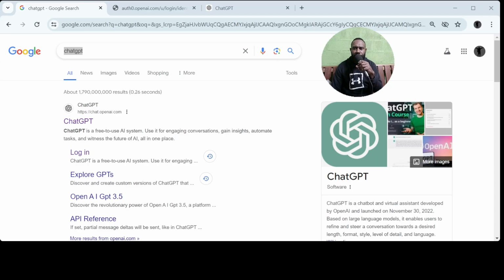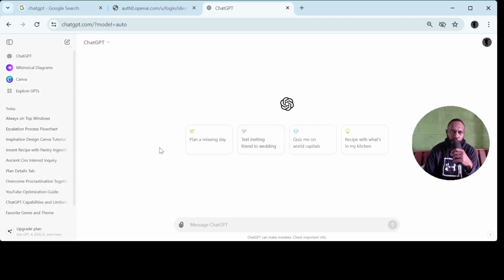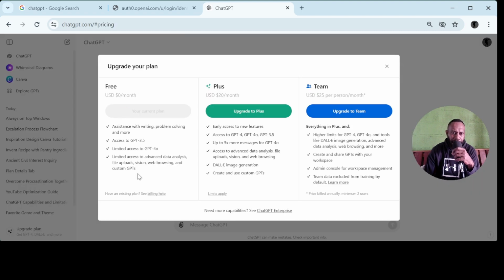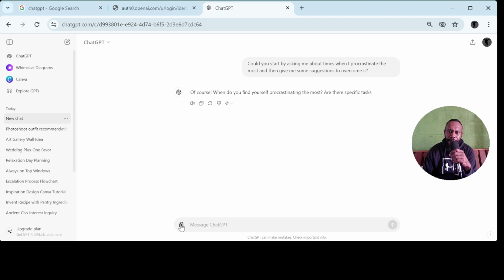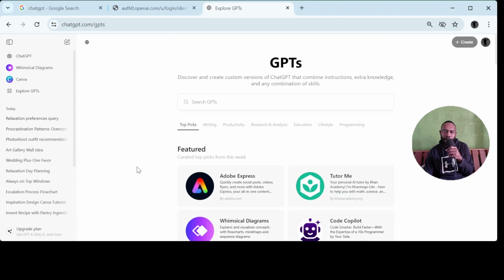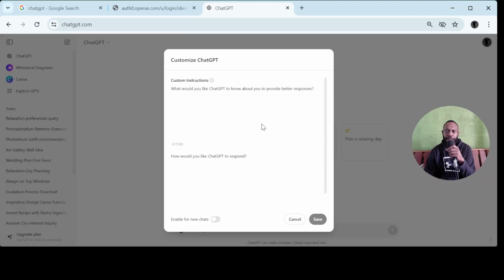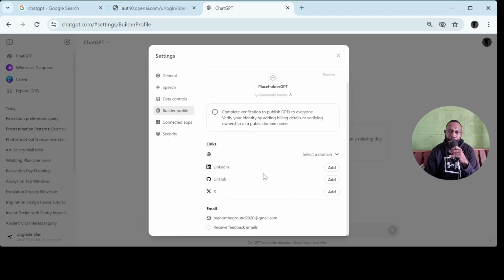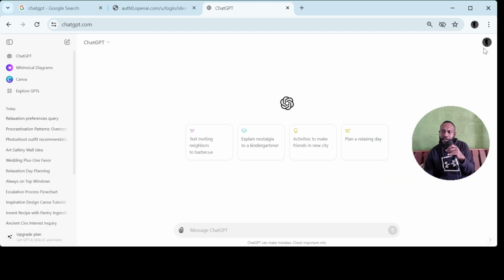ChatGPT Shortest Tutorial: Start Using Chat GPT in 5 minutes!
Get started with ChatGPT in 5 minutes! Create your account and know how to navigate the ChatGPT user interface